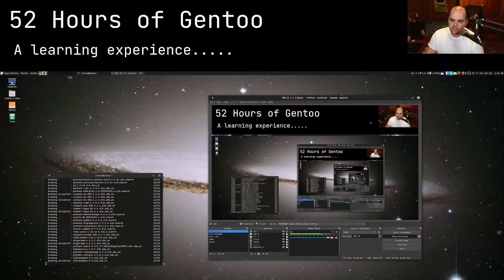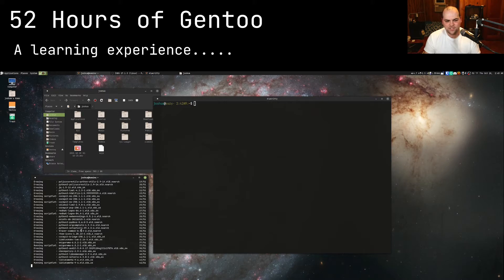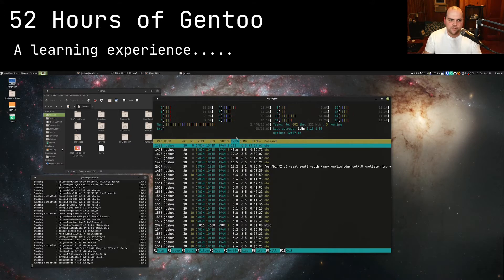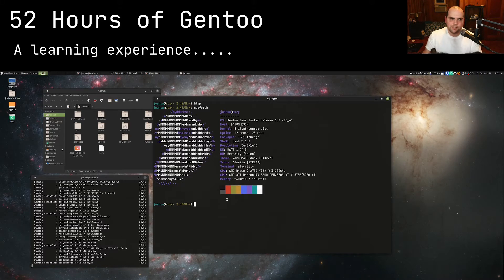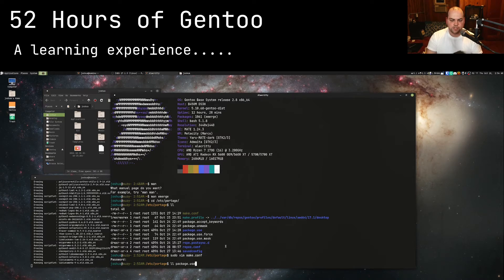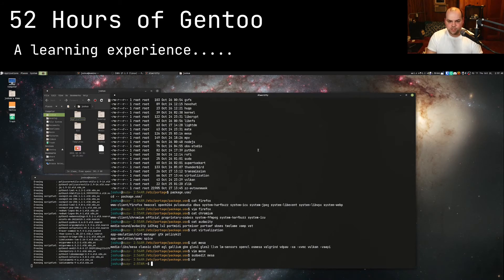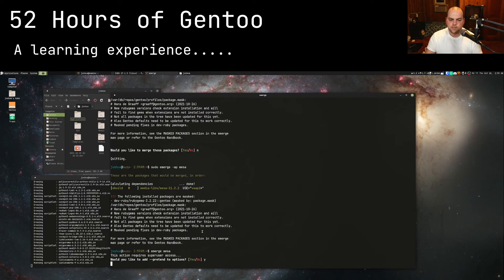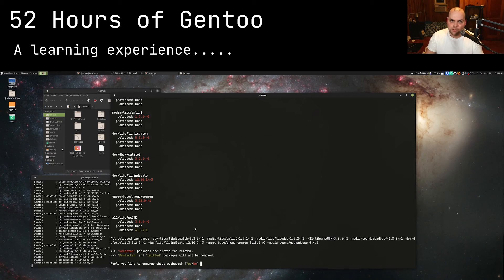Gentoo, A Story of My Trials and Tribulations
Support Me:
Amazon Wish List

I do not accept any cryptocurrencies at this time

I do not take sponsors unless they agree to my freedom of speech and thought about their products, if your product sucks I will in fact to you so before hand. My Portage Config